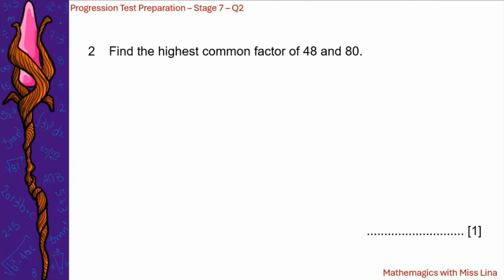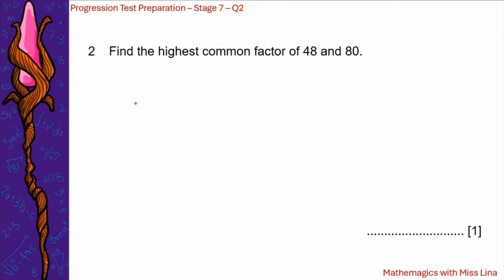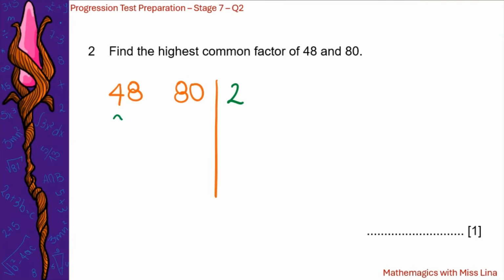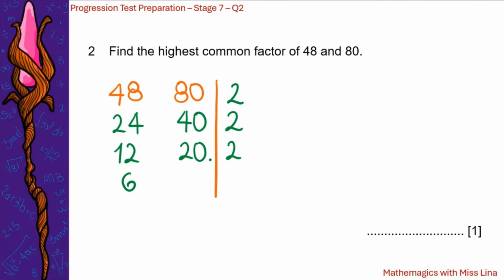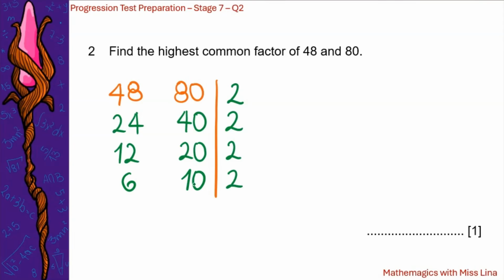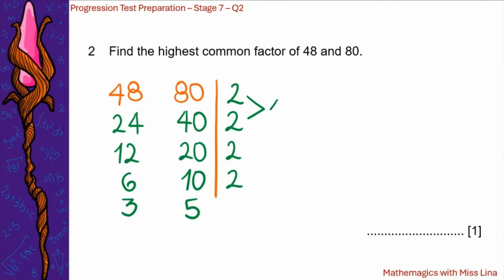Highest Common Factor between 48 and 80.Progression Test-style Question 2 [Solved] - Stage 7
Solution of a Practice Progression Test-style question for Primary level focused on finding the Highest Common Factor (HCF). Check the solution and make any question you want!